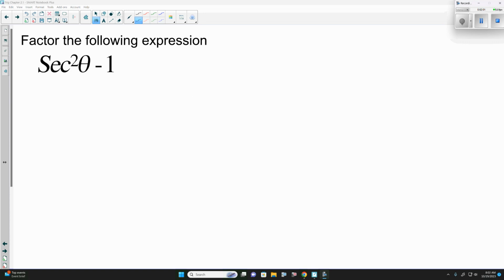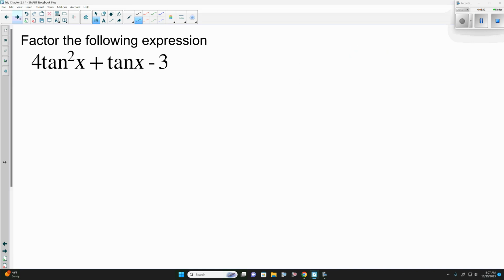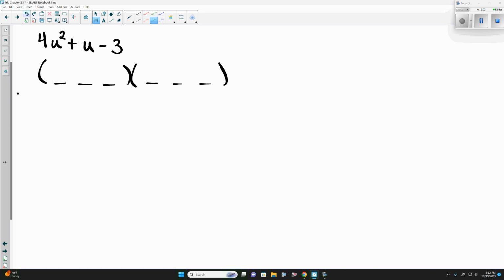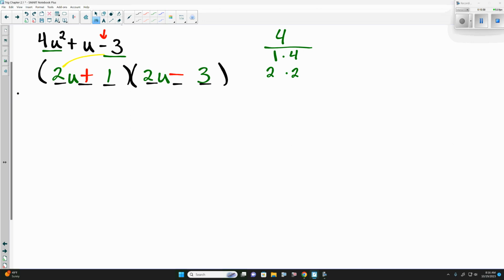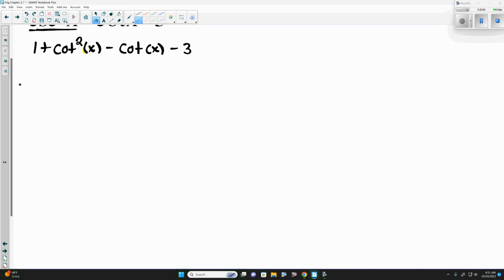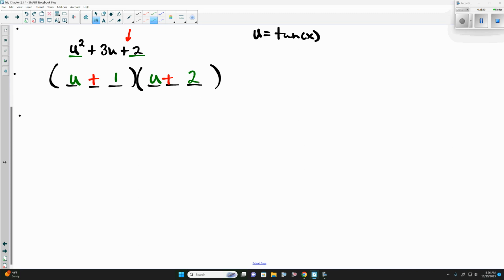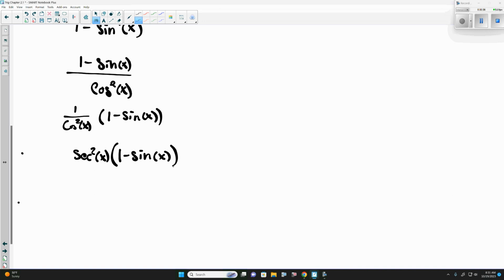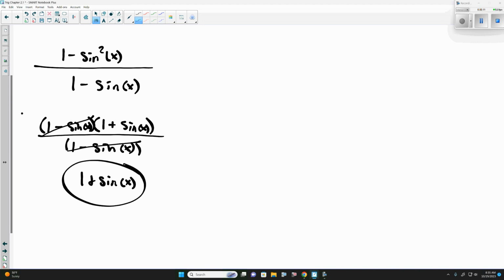Trigonometry Chapter 2.1 (2)